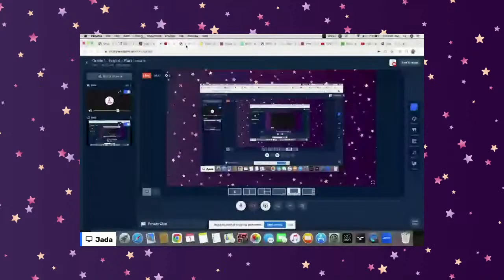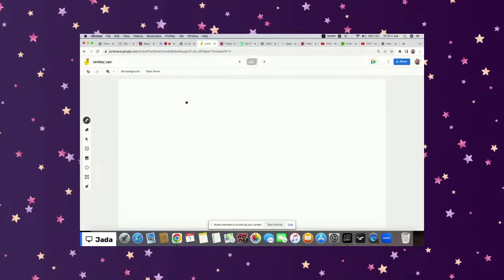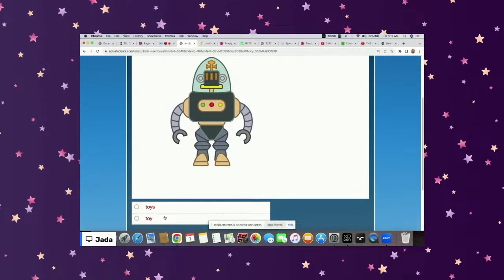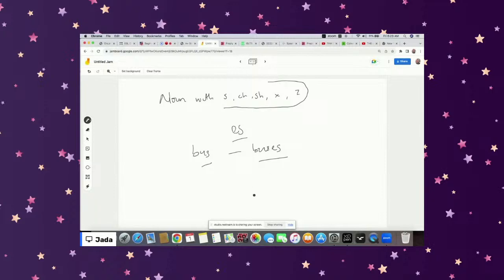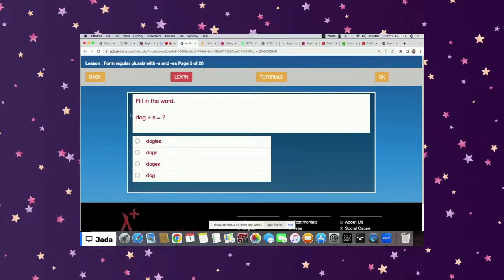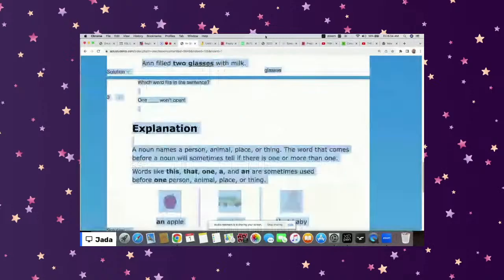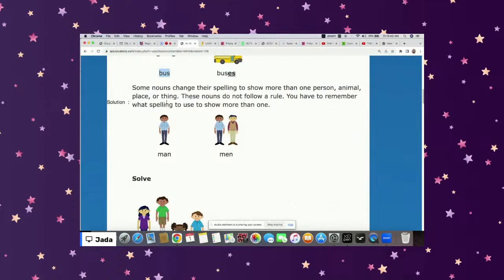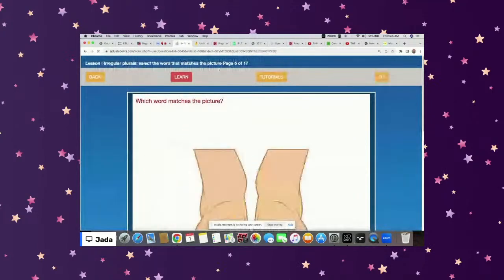Grade 1 - English: Plural nouns